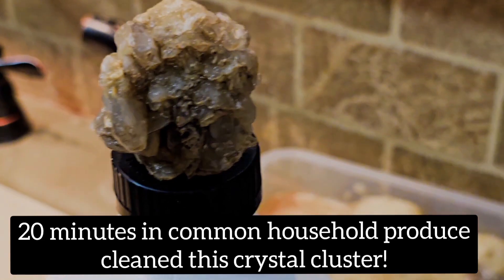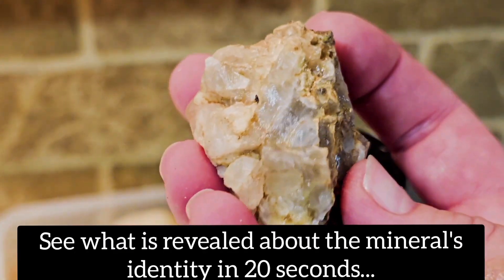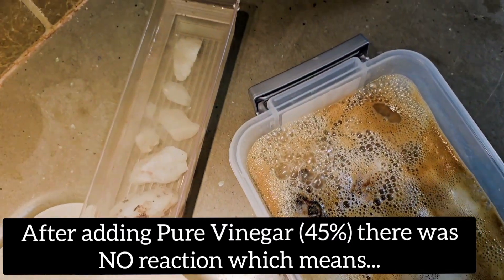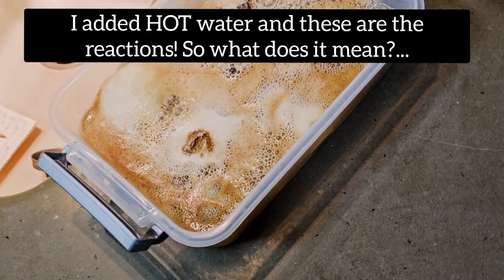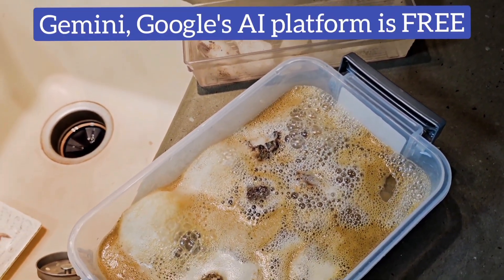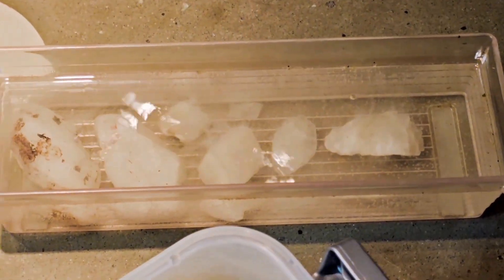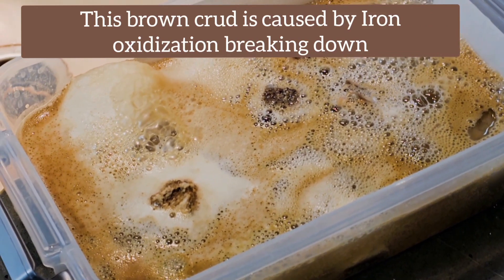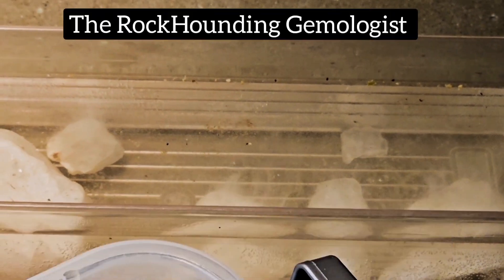My favorite DIY rock identification trick!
Hey rockhounds and crystal enthusiasts! Today, I'm sharing the surprising results of a DIY test for Calcite and Aragonite using a simple household ingredient. I learned something new that I'm dying to share as I added hot water for purposes of cleaning the rocks and crystals and I had a surprise reaction which helped narrow down my mineral ID options. Plus, we'll uncover a surprising reaction with iron oxide crusts.

* Vinegar test for calcite and aragonite: if you submerge rocks and crystals in household vinegar and get a fizzing reaction you know you have calcite and/or Aragonite! If you get no reaction, don't stop there; try adding hot water and see what happens. Adding hot water can reveal a reaction which indicates a carbonate mineral and it's very effective for removing oxide crusts to reveal the beauty of the crystals underneath.

Two of the crystals in the experiment were part of my Mohs hardness testing video which resulted in a hardness of four. Based upon the hardness Plus the reaction when the hot water was added leads me to the conclusion that the crystals are Dolomite.

Be sure to subscribe and enable notifications so you don't miss the next segment where I have another accidental discovery which provides a conclusive identity and it's a great science experiment to do at home!

Micki Bauguess
Certified Gemologist

Visit  my YouTube channel: The Rockhounding Gemologist

Learn how to identify crystals and rocks crystal found in nature

Experience outdoor Colorado journeys

Gain valuable Rockhounding insights

Win free gems and fossils from my self-collected Colorado mineral collection

Enjoy exclusive access to unpublished professional gemology coursework